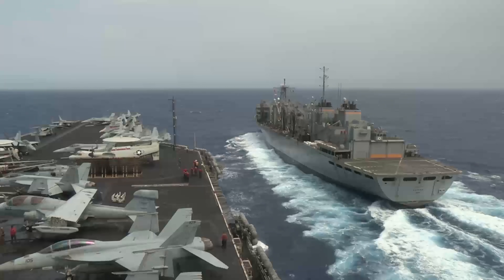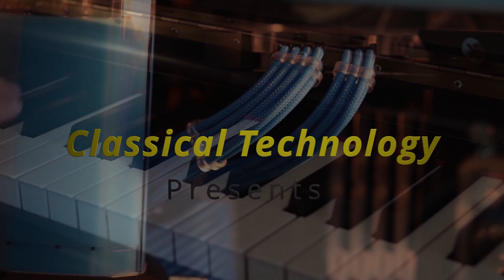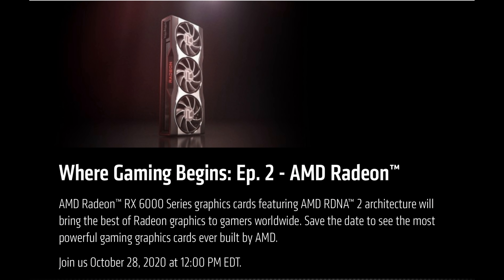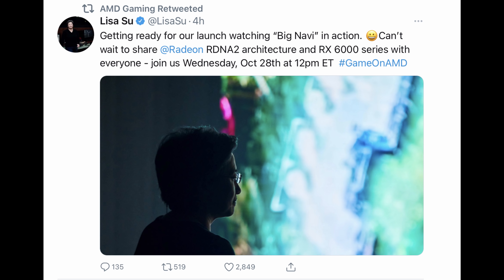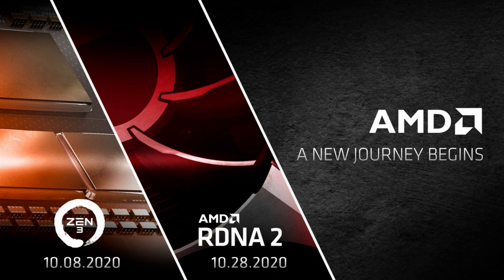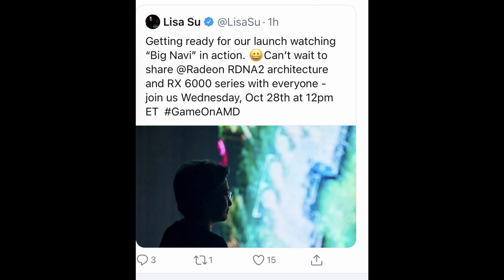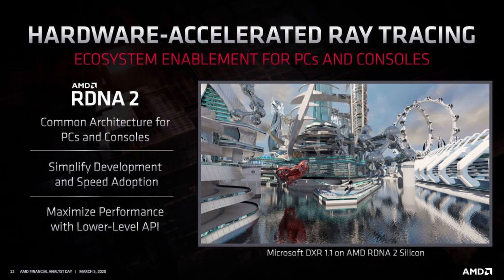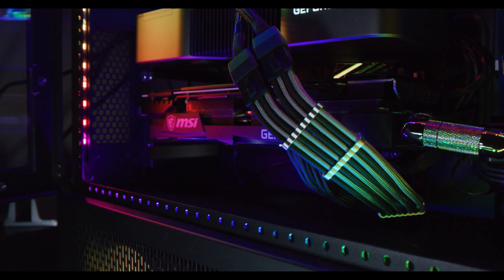AMD RDNA 2 Big NAVI Release Date & Time for RX 6000 GPU LAUNCH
AMD RDNA 2 Big Navi is coming, let's discuss when it is being announced and other things you should know!